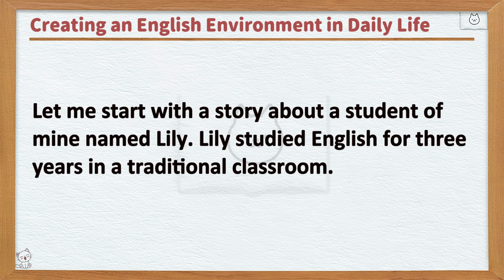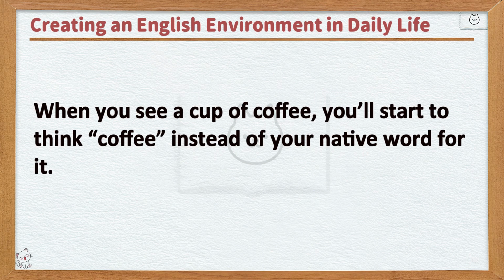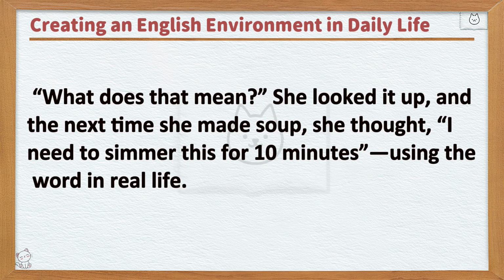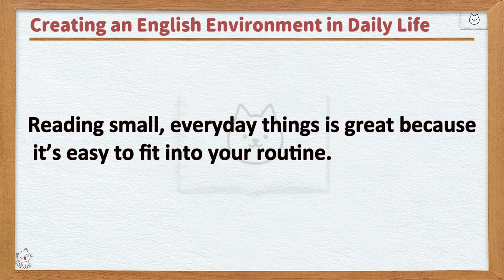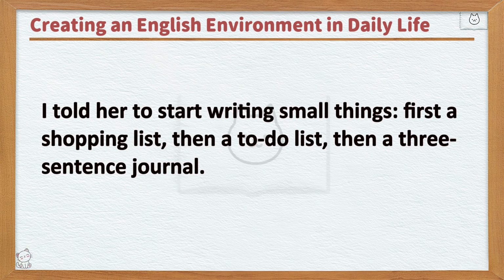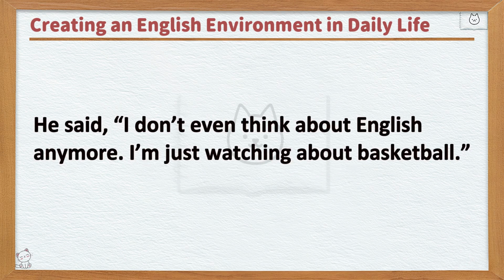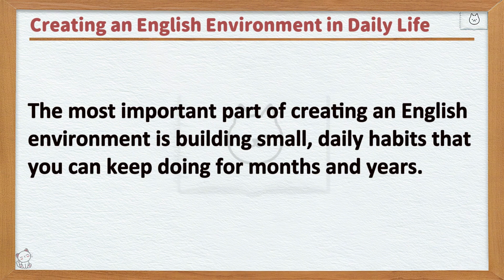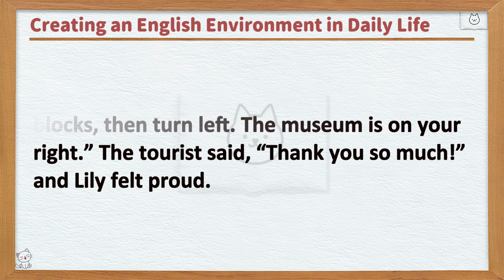How to create an English Environment in Daily Life | Slow-paced Stories | English Learning Methods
🎧 Practice Your English Listening
Perfect for learners who want to:
✔ Improve listening step by step
✔ Learn useful new vocabulary
✔ Follow along easily with full subtitles

🗣 Spoken slowly and clearly, so you can catch every word and train your listening skills effectively.
📌 Make it part of your daily English practice — learning is easy when you keep going!

slow English listening,
clear English pronunciation,
English listening practice,
slow English stories,
English listening with subtitles,
English listening for beginners,
learn English through stories,
English learning methods,
English subtitles practice,
English study daily,
ESL listening practice,